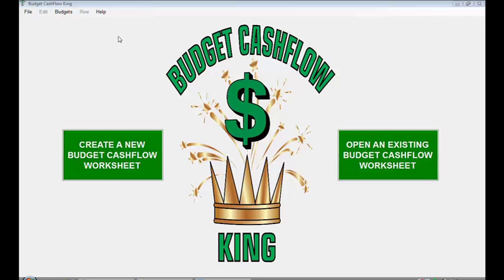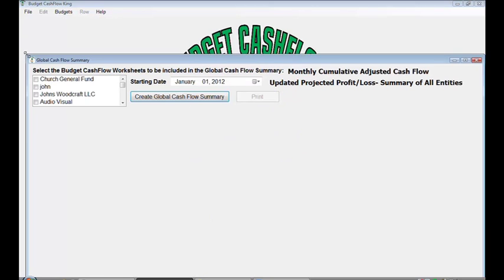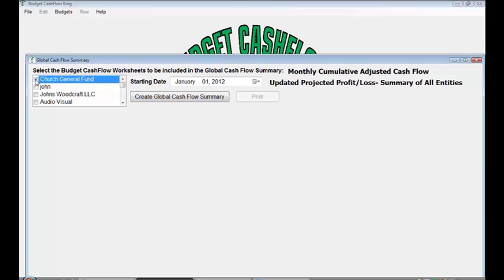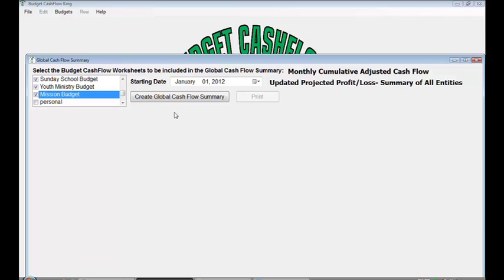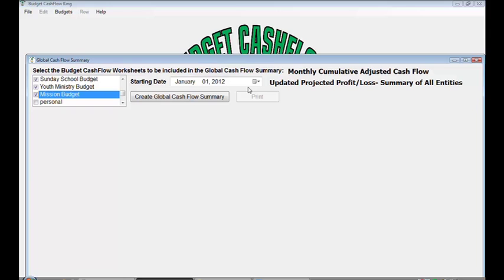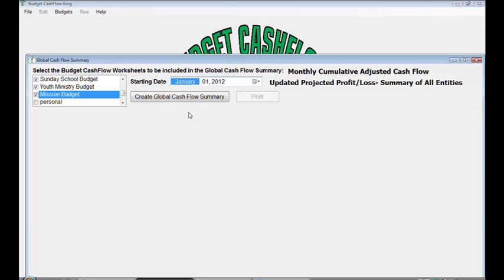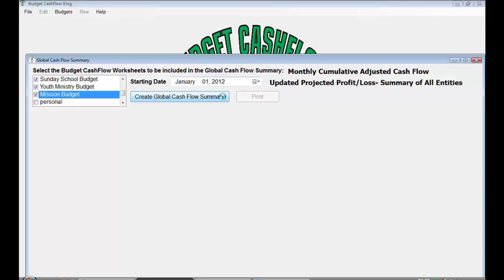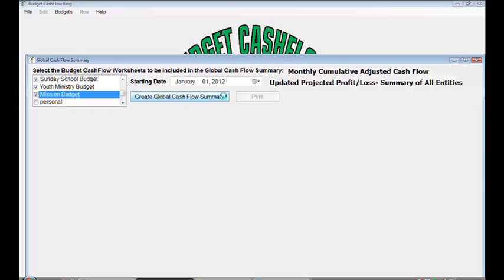Global Cash Flow Summary